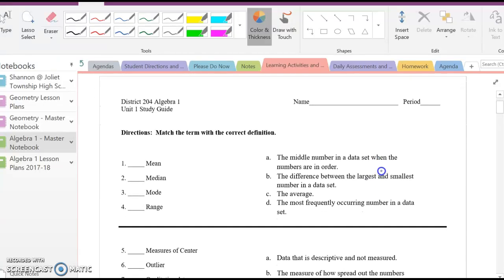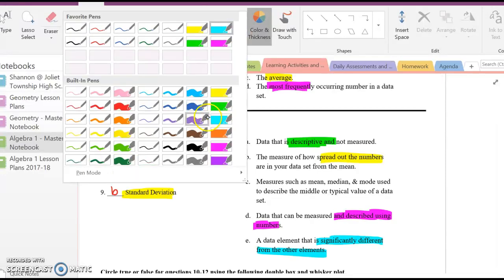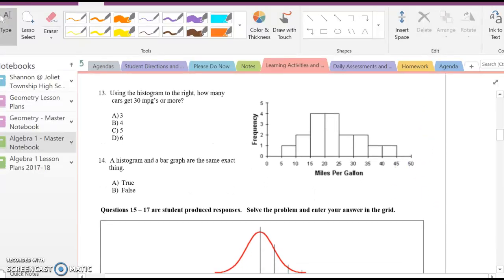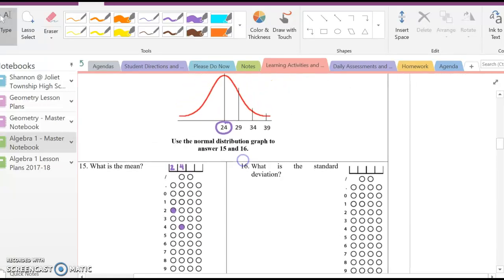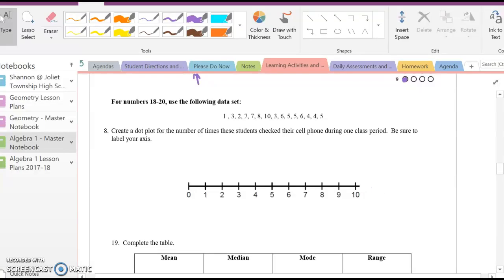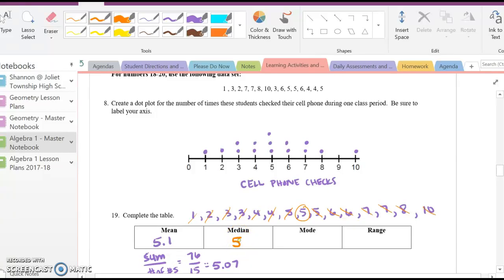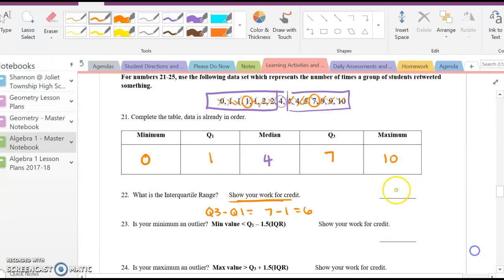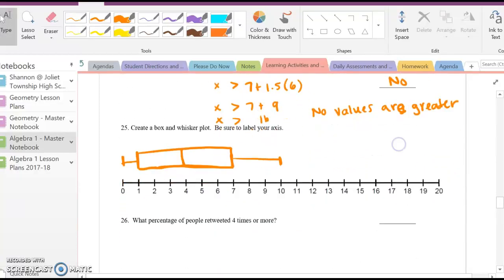Alg. 1 Unit 1 Study Guide - Statistics